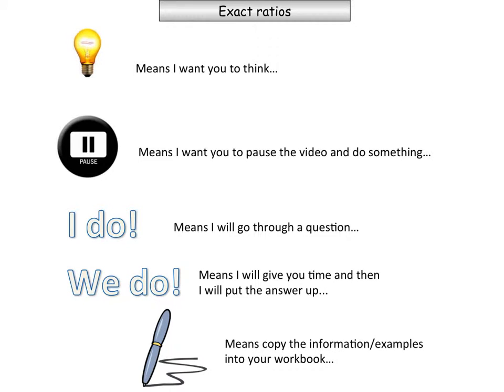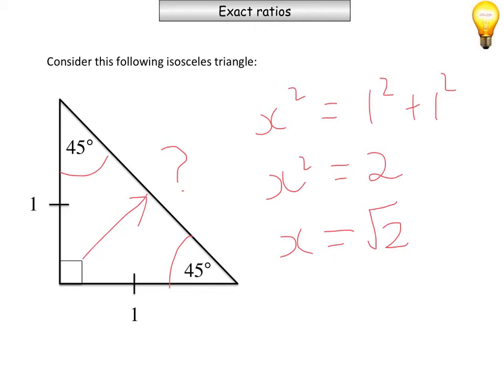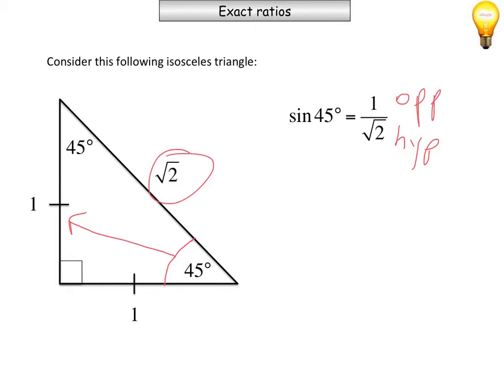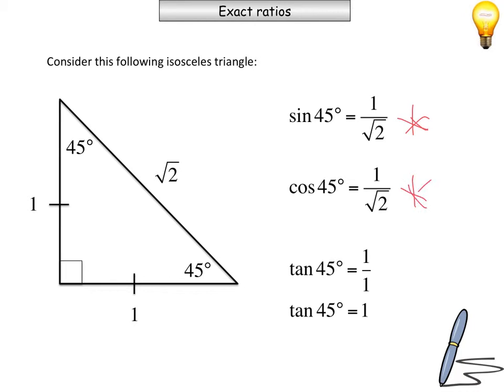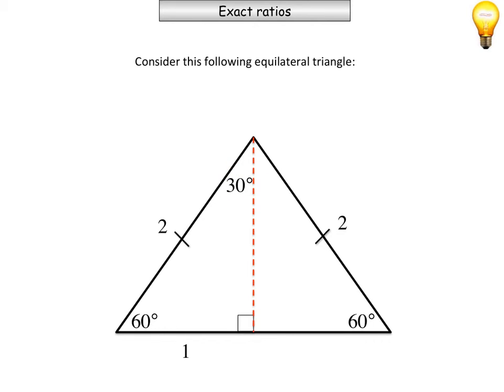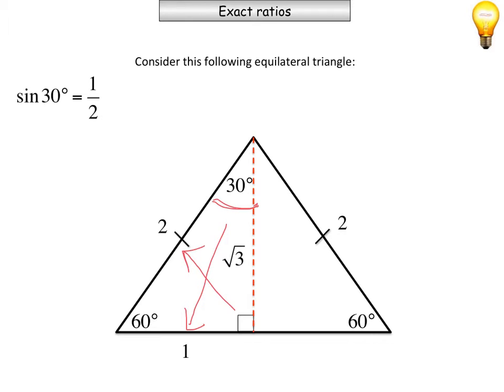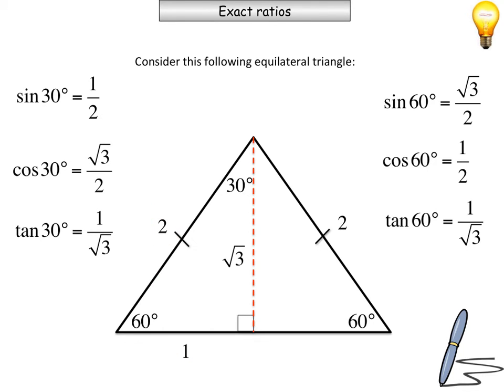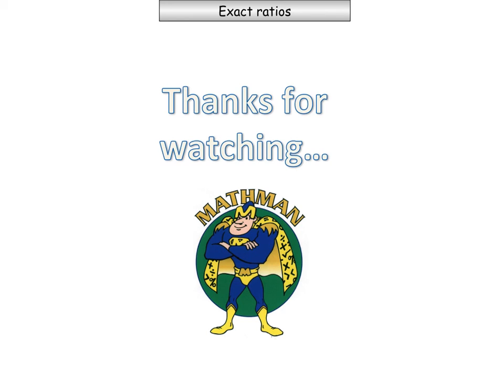4 Exact Ratios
This video investigates the exact ratios of some trigonometric ratios.